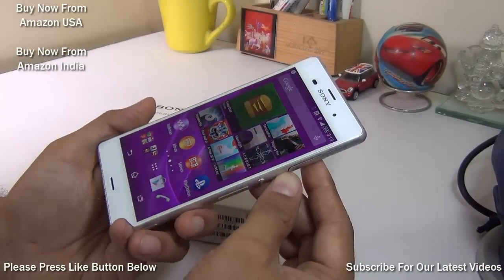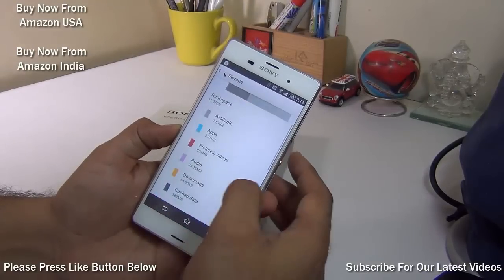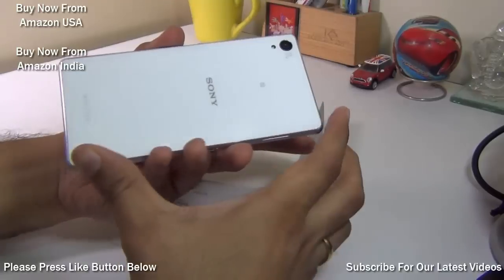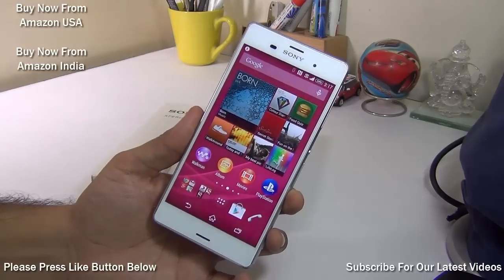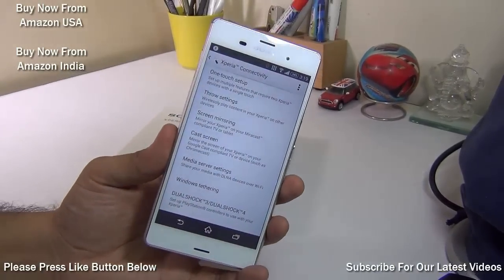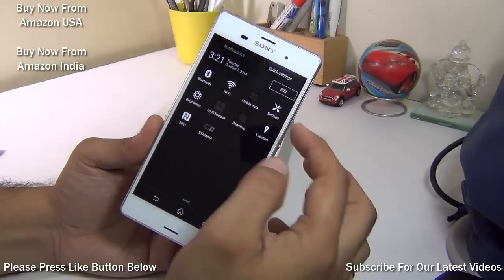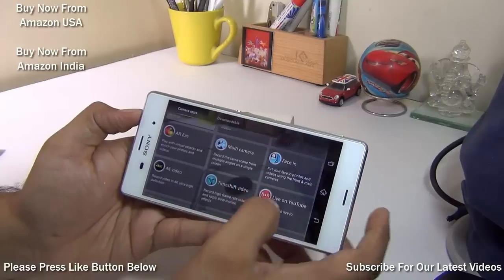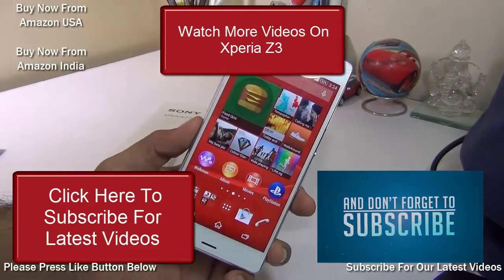Sony Xperia Z3 FAQs Answered- Move Apps To SD Card, Heating Problem, Android L Update & More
In this video we have answered some frequently asked questions about the Sony Xperia Z3 which includes:

1. Move apps to SD Card
2. How Much User storage is available
3. Does it heat up while gaming?
4. How good is the battery life?
5. How good is call clarity and network reception?
6. Can I Make WiFi Hotspot with this phone?
7. Does it have WiFi Display?
8. Does it have gorilla glass?
9. Is it water resistant?
10. Does it have LED Notifications?
11. How good is the performance of the phone?
12. Does it support USB OTG Pen Drives?
13. How much user available memory is available?
14. Will it be upgraded to Android L?
15. What GPU does it use? How good is gaming performance?
16. Can we record full 4K videos on it?